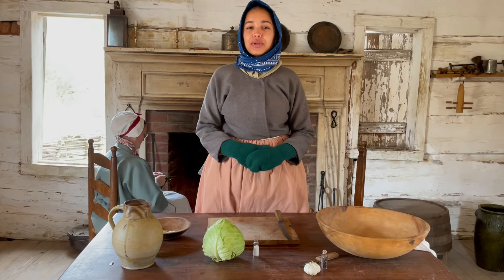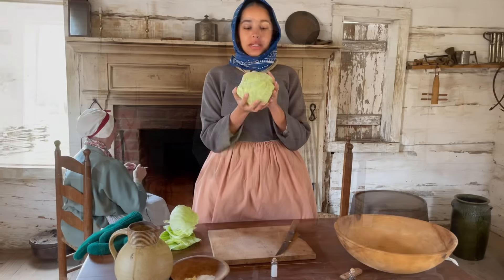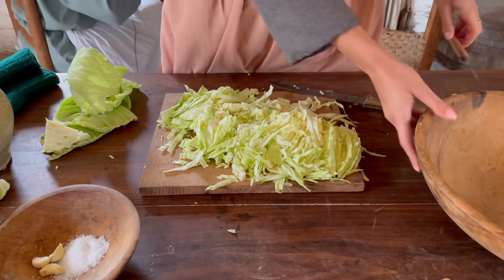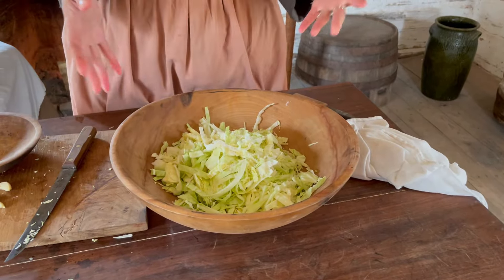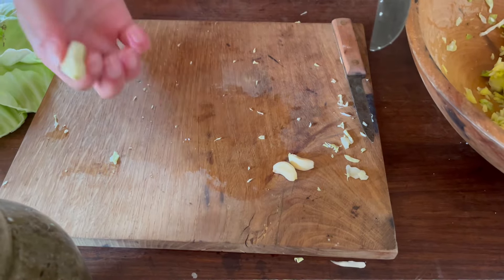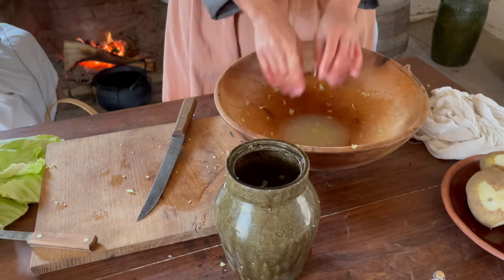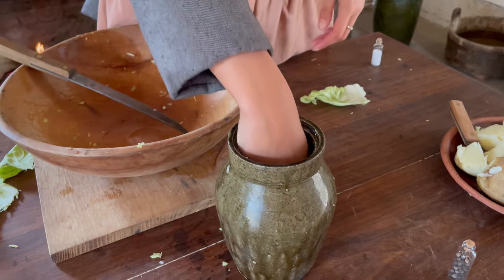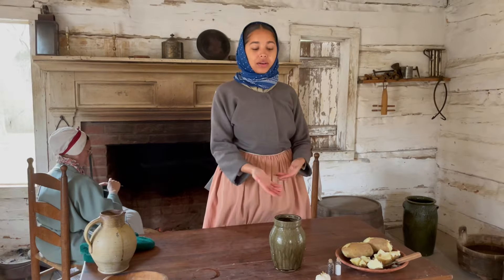Making Sauerkraut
🍋When life gives you lemons you make lemonade, but what do you do when life gives you cabbages? 🥬You make sauerkraut, of course! Join Jai’Lyn on this week’s Timetraveltuesday for a simple sauerkraut recipe.